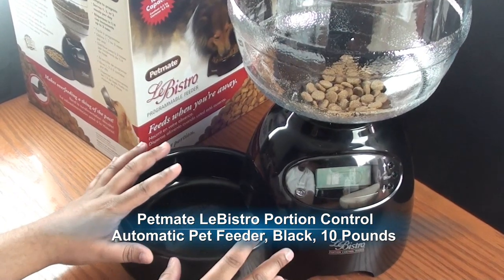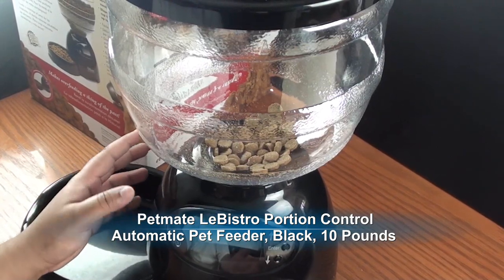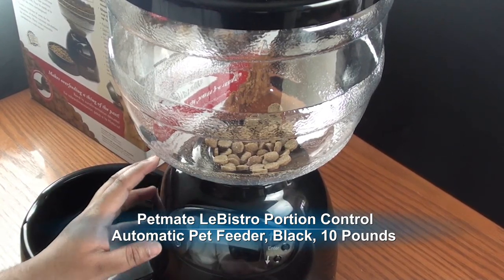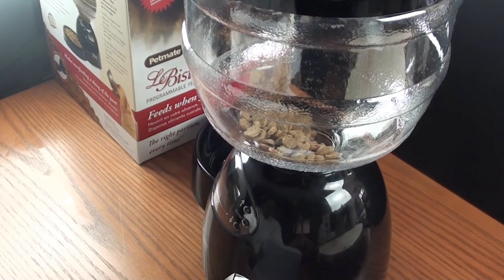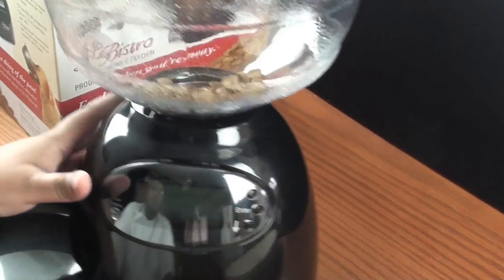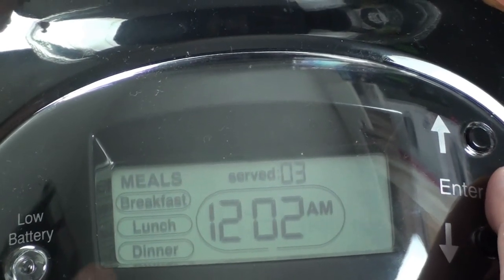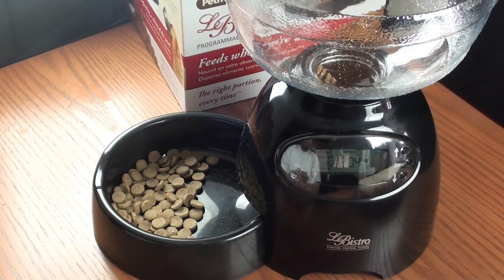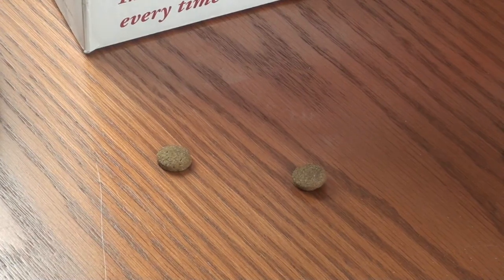Petmate LeBistro Portion Control Automatic Pet Feeder, Black, 10 Pounds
Amazon Link for Product for Petmate LeBistro Portion Control Automatic Pet Feeder